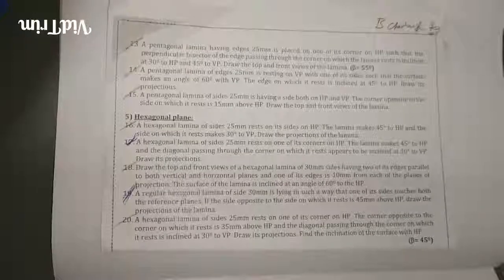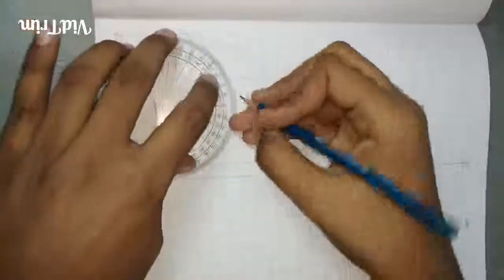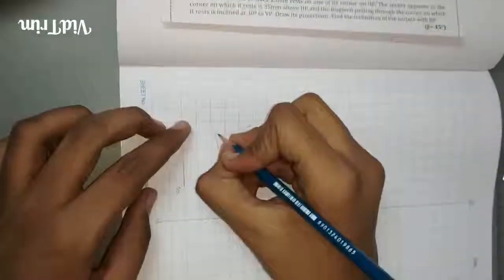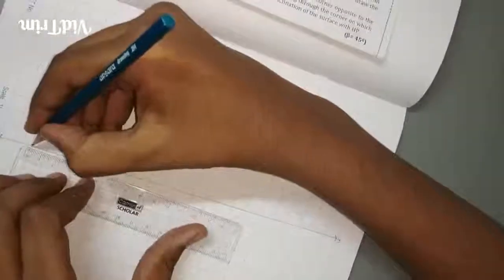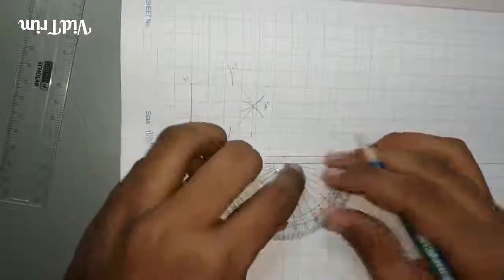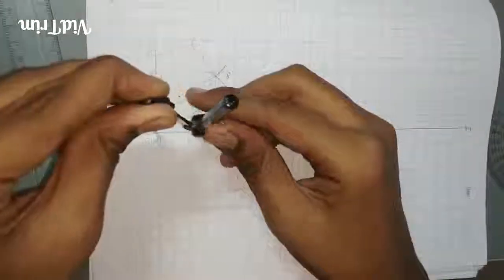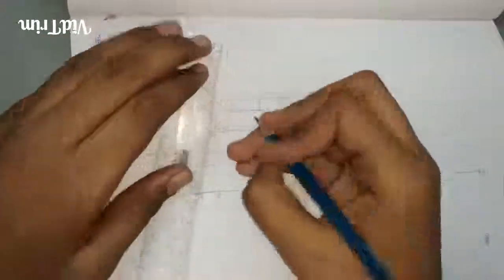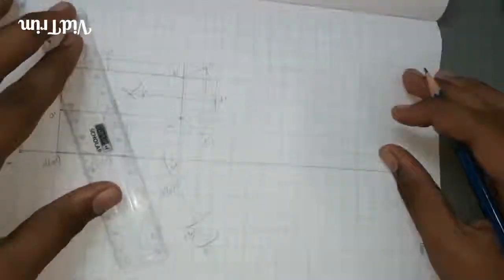Q 14 Projection of planes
14. A pentagonal lamina of edges 25mm is resting on VP with one of its sides such that the surface makes an angle of 600 with VP. The edge on which it rests is inclined at 450 to HP. Draw its projections.